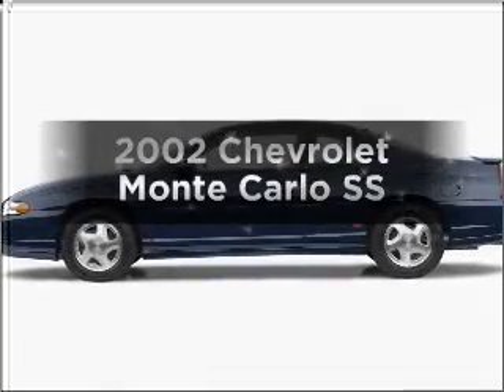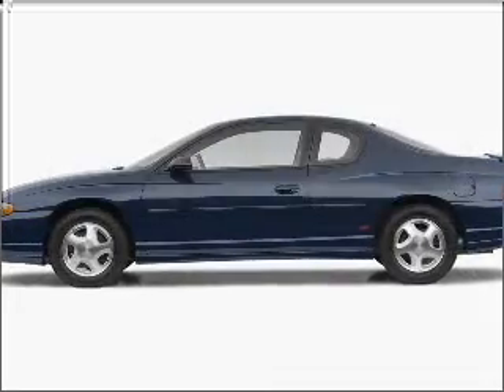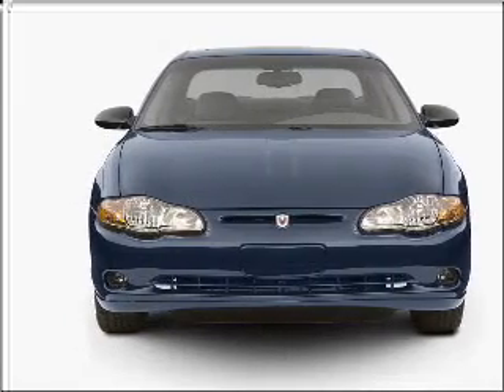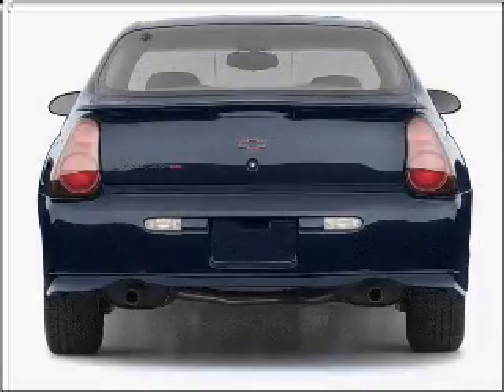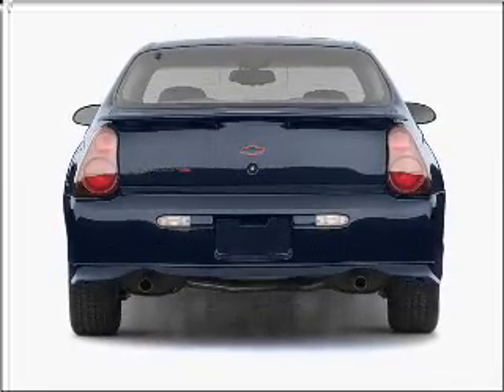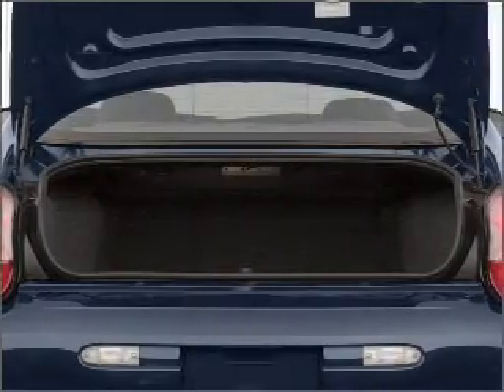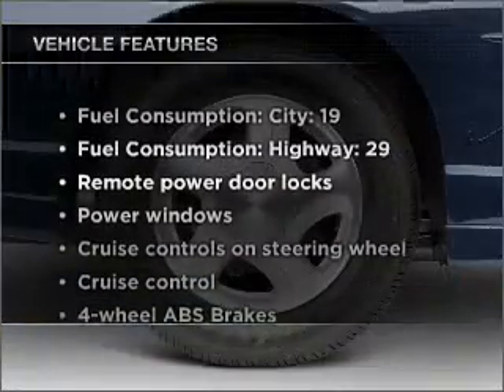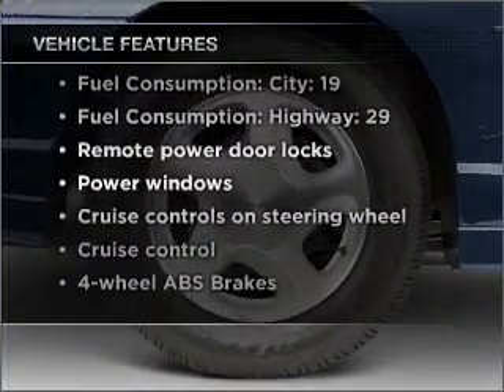2002 Chevrolet Monte Carlo - Dallas TX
Year: 2002
Make: Chevrolet
Model: Monte Carlo
Trim: SS
Engine: 3.8 liter 6 cylinder 12 valve
Transmission: 4-Speed Automatic
Color: Black
Mileage: 127886
Address:
11550 Lyndon B Johnson (635 E)